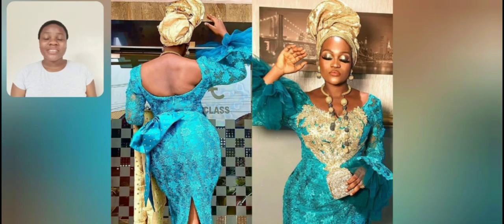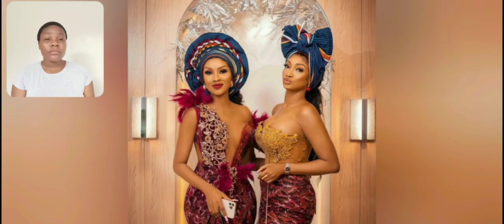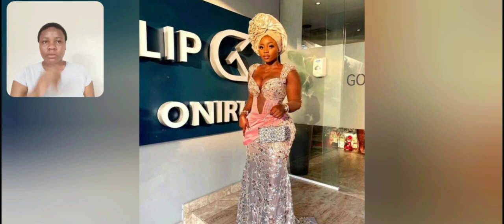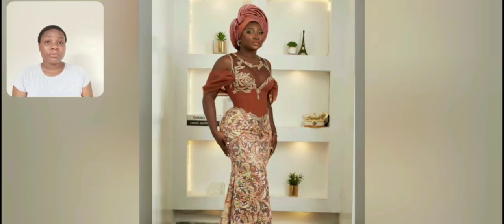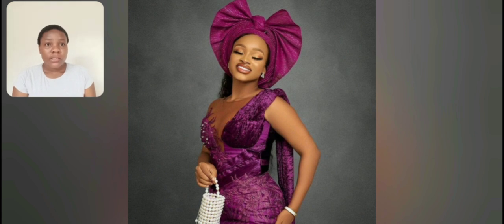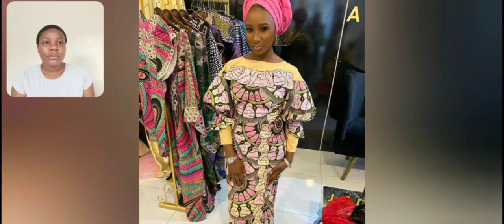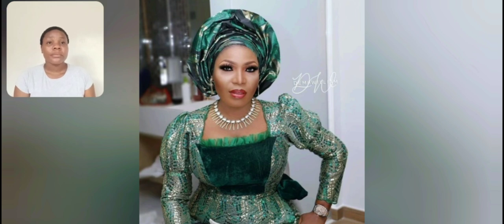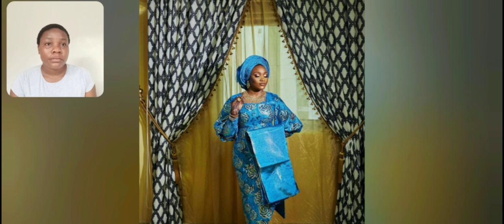2022 Trendy Lace Asoebi Styles African Dresses Letest Ankara Styles Magnificent And Elegant Women